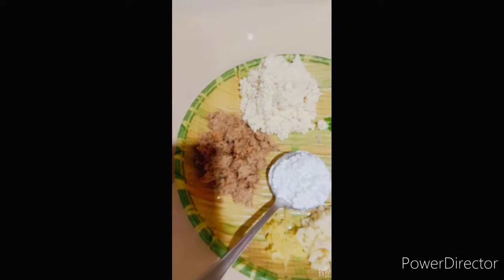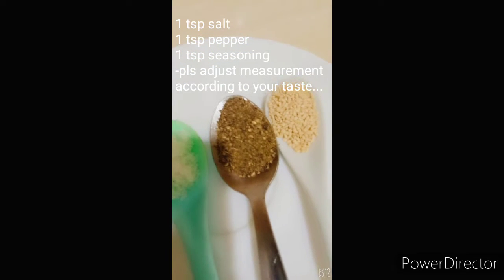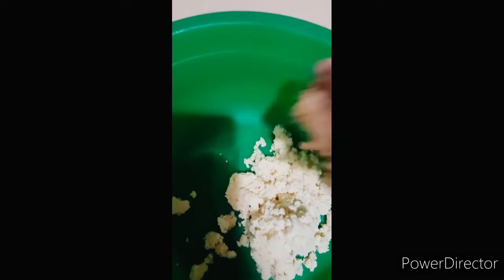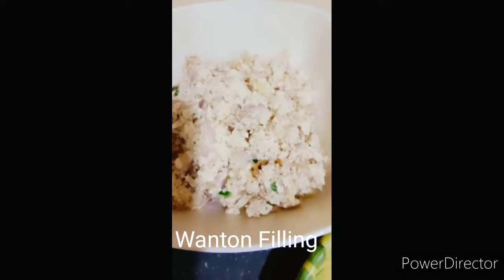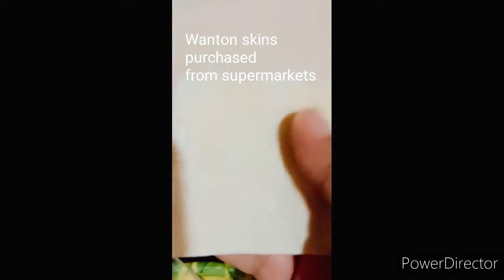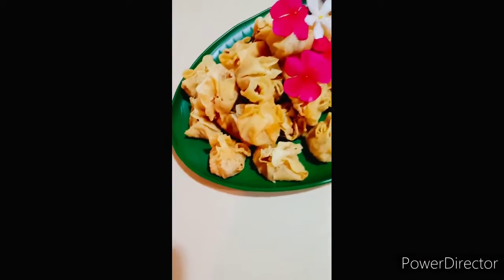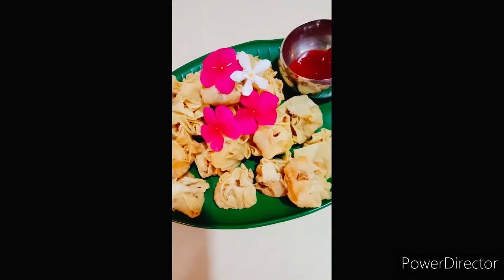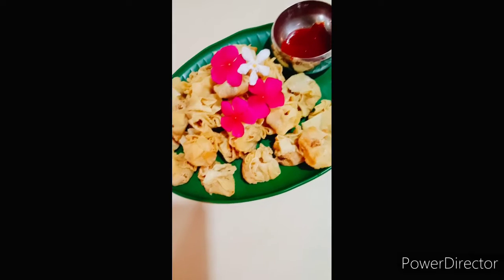Fried Vegetarian Wantons Recipe / Saiva Wanton Seiyum Murai / Resipi Wanton Ala Vegetarian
How to make vegetarian wantons